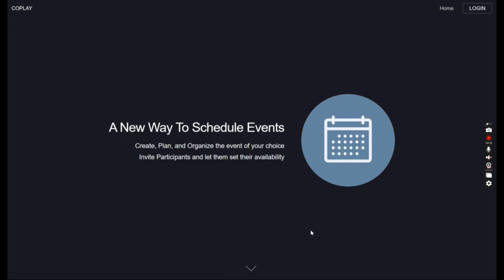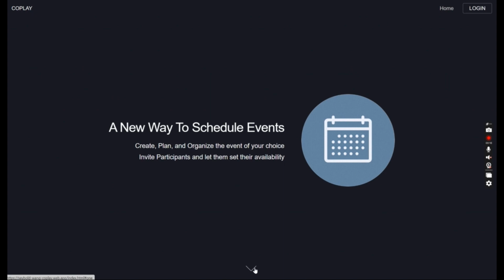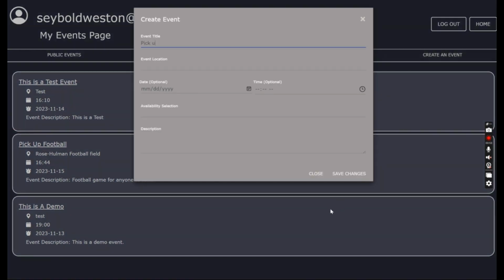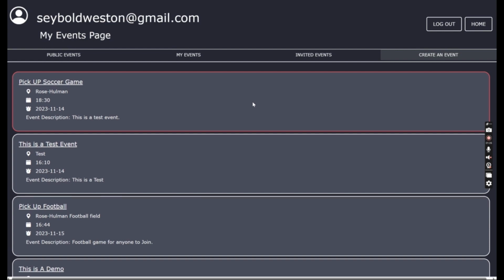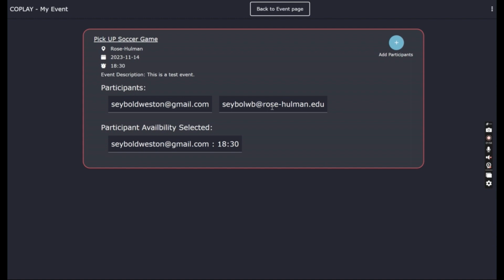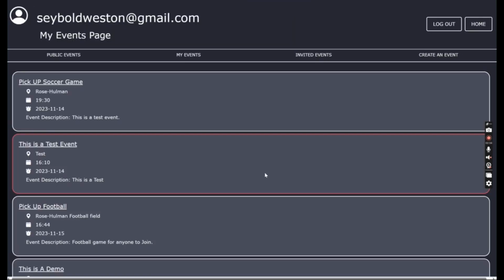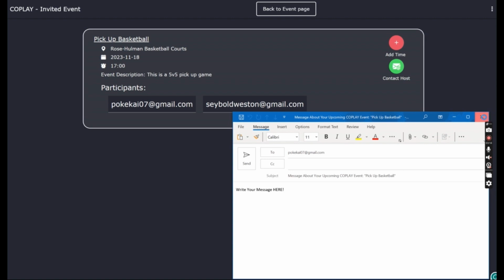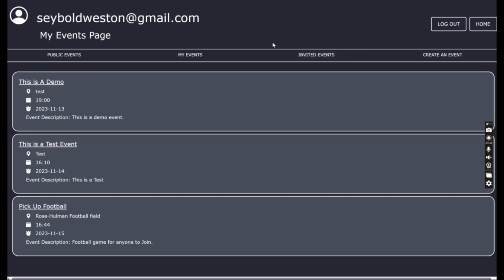CSSE280 Final Project Demo Video - Team M22 - Weston Seybold and Kyle Wang